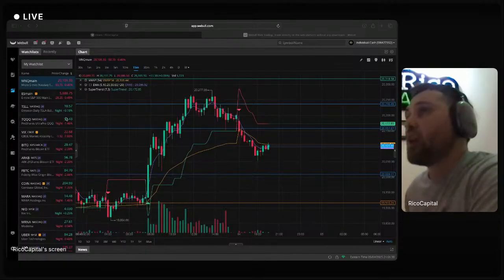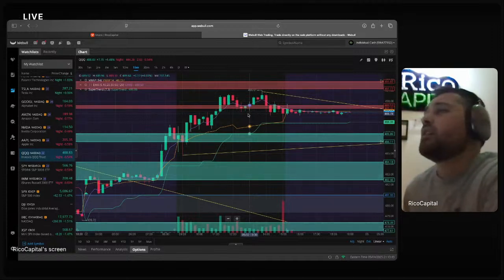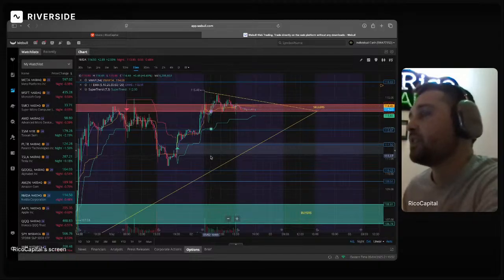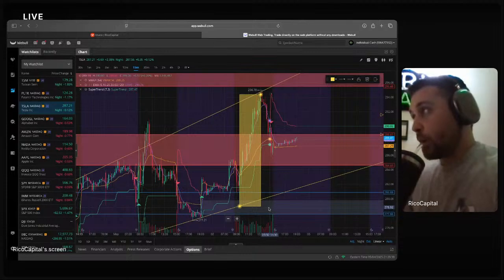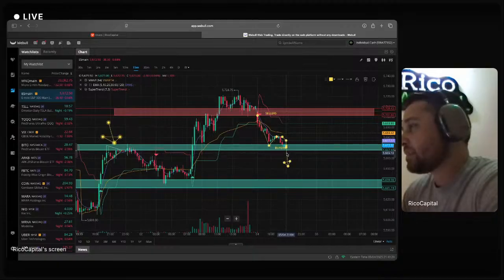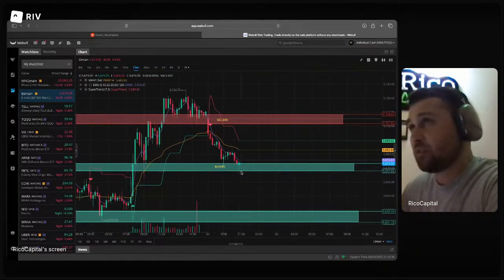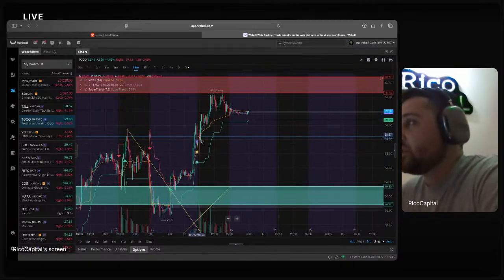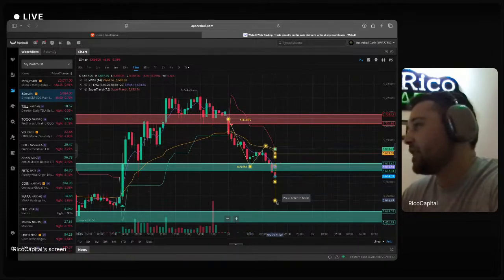Welcome to our live show!